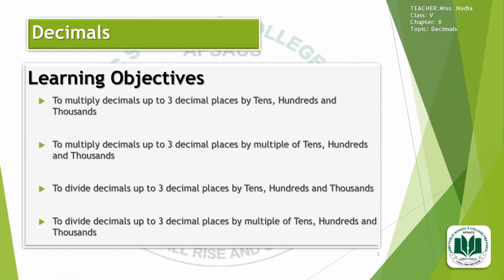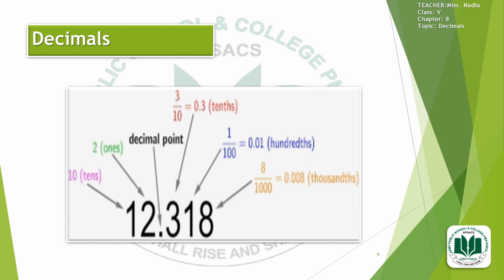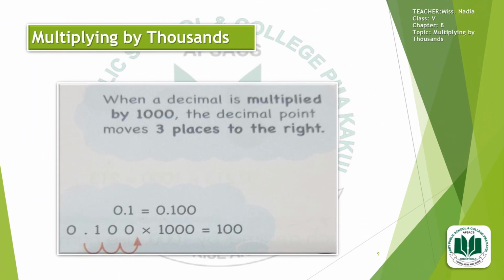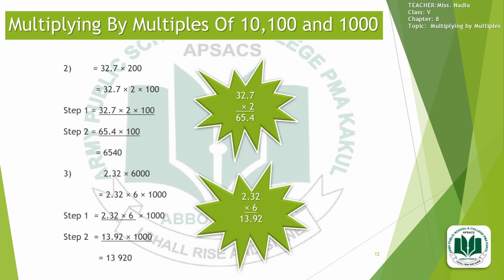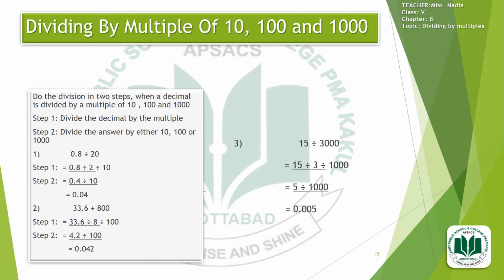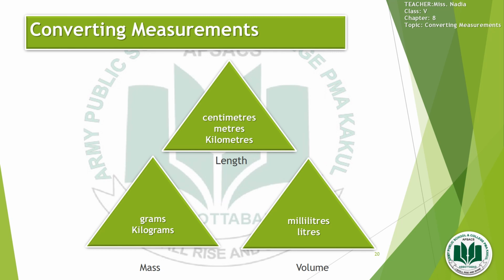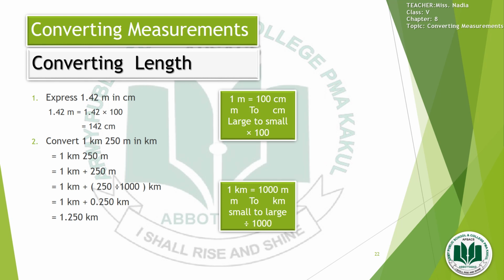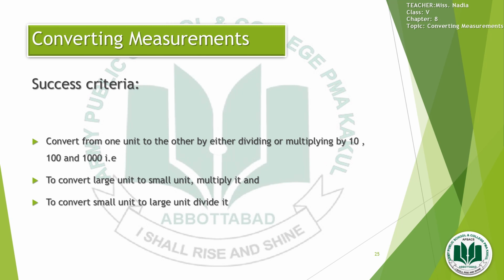Grade V Week 7&8 MATHEMATICS Chapter 8 Decimals